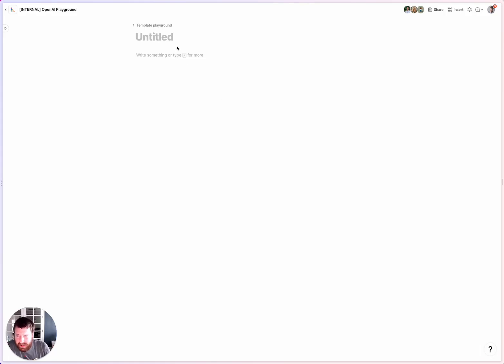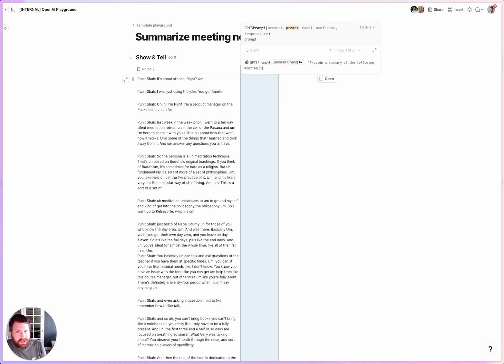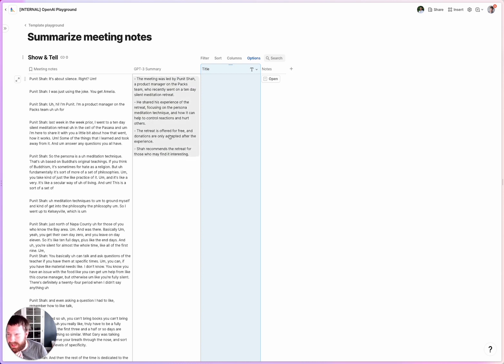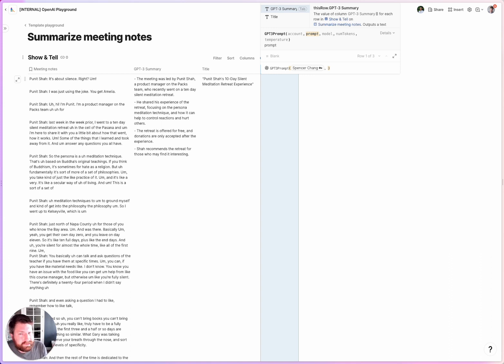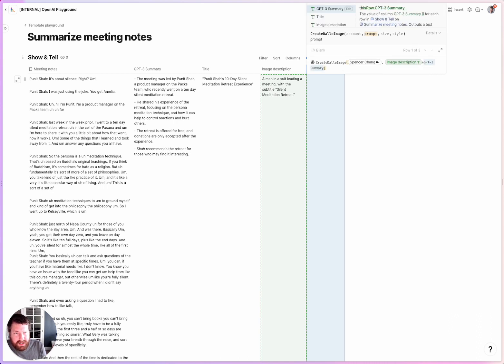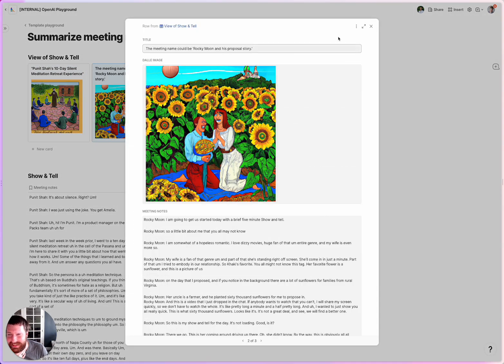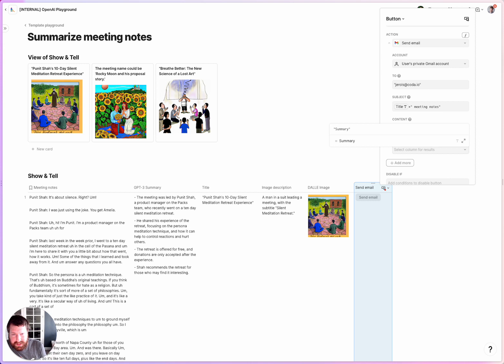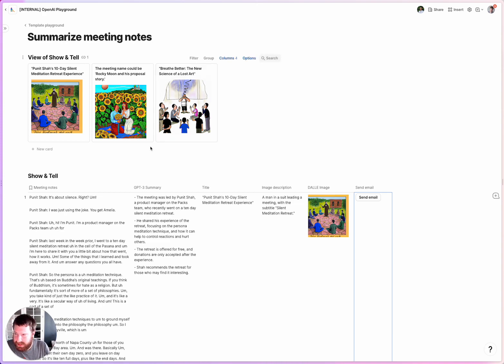Mind. Blown. This workflow I built with GPT-3, DALL-E, and Coda is going to save me HOURS a week.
The Open AI pack for Coda just launched and honestly, this has flipped the bit on AI for me. In just a few minutes I was able to use GPT-3 summarization to create a workflow that is going to save me hundreds of hours and (thanks to DALL-E) add a lot of fun too.